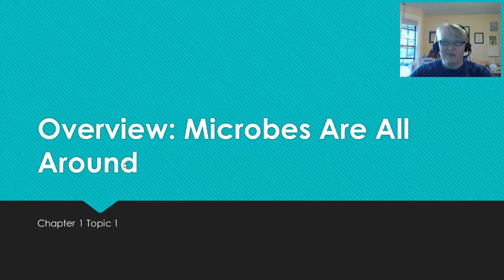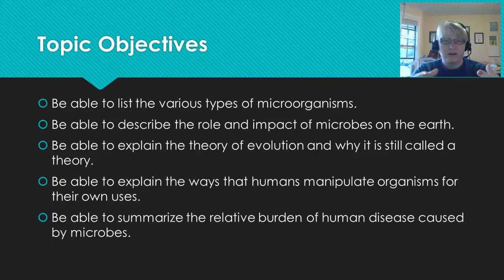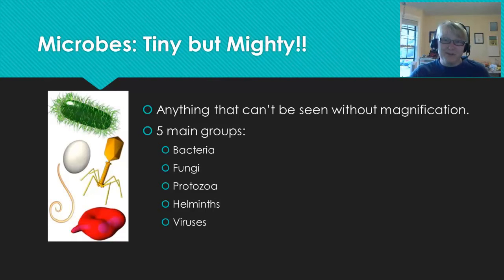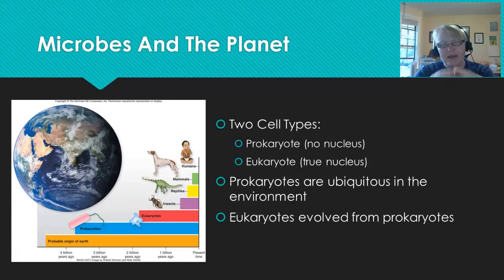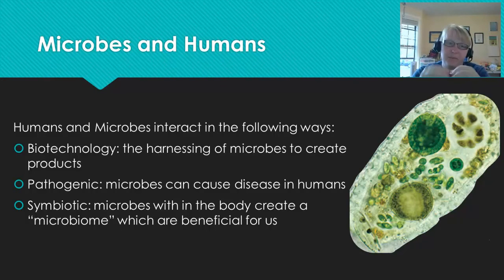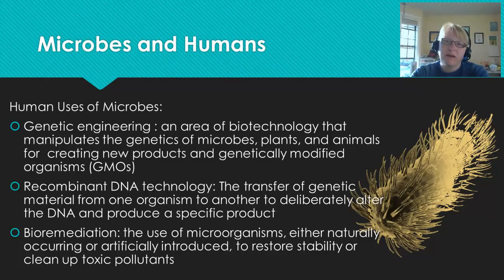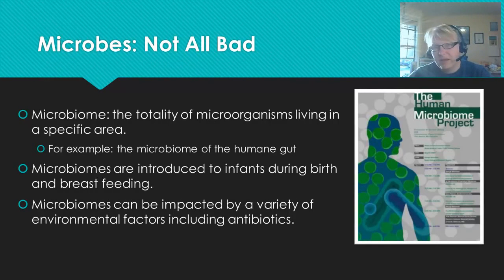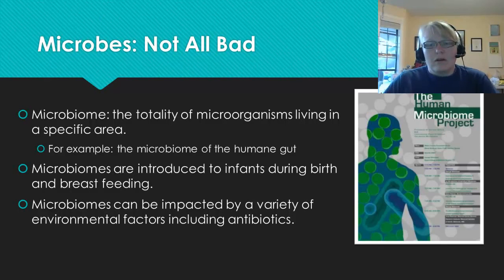B221 Chapter 1 Topic 1 Copy